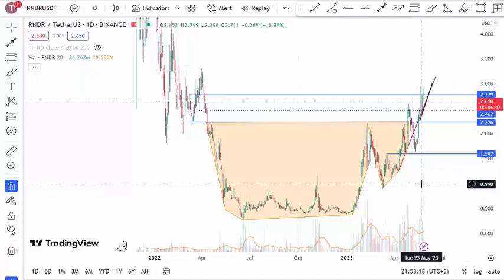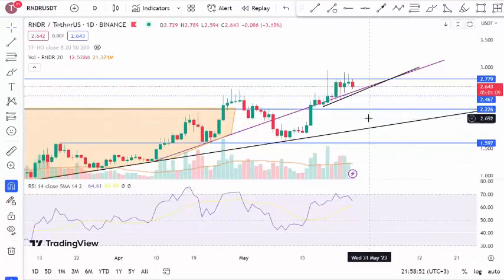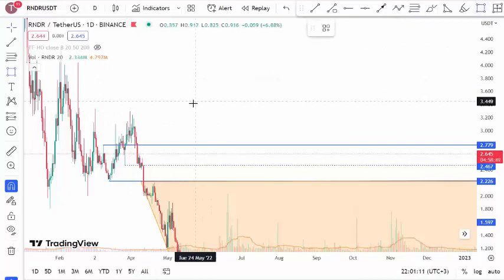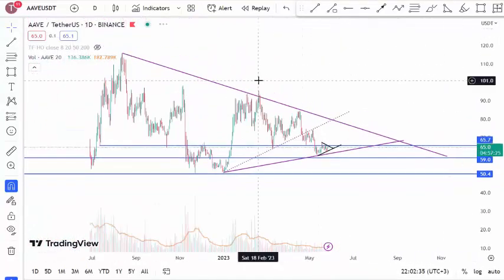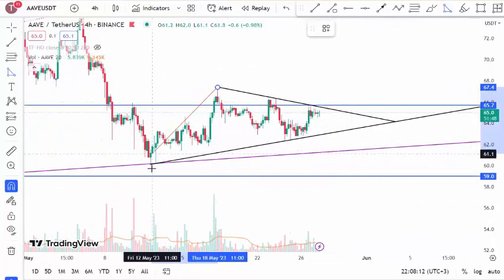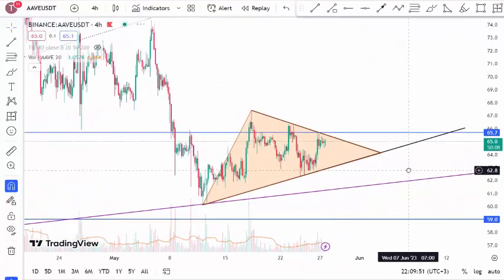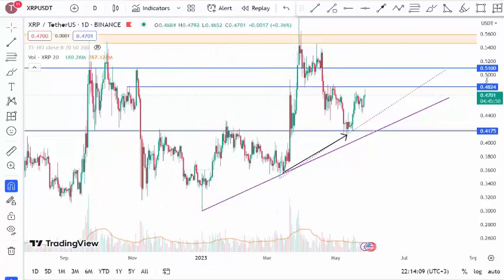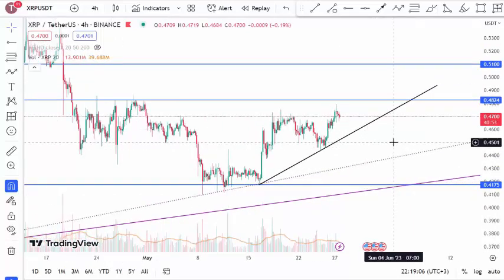Render (RNDR), Aave (AAVE) and XRP (Ripple) Coin: Price Predictions and Technical Analysis for 2023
Hello, crypto enthusiasts! In this video, we will provide you with detailed price predictions and technical analysis for RENDER (RNDR), Aave (AAVE), and XRP (Ripple) coins in 2023. Additionally, we will share the latest crypto news updates you need to know.

What is RENDER (RNDR)? RENDER utilizes blockchain technology to revolutionize the 3D graphics and rendering industry. Its decentralized network offers efficient and cost-effective solutions for creators and consumers alike, providing new opportunities for digital content creation.

Aave (AAVE) Coin Overview: Aave is a decentralized lending protocol built on Ethereum, enabling users to lend, borrow, and earn interest on various cryptocurrencies. With features like flash loans and governance tokens, Aave has gained popularity among DeFi enthusiasts.

XRP (Ripple) Coin Introduction: XRP, developed by Ripple, aims to provide fast and low-cost cross-border transactions using its innovative blockchain technology. It has gained recognition for its partnerships with financial institutions and its goal of revolutionizing the traditional banking system.

In this video, we will conduct a comprehensive analysis of the price trends and historical data for RNDR, AAVE, and XRP coins, offering insights into their potential price movements in 2023. Our technical analysis will include key indicators, support and resistance levels, and moving averages to assist you in making informed investment decisions.

Stay up-to-date with the latest crypto news as we cover significant developments and announcements related to RENDER (RNDR), Aave (AAVE), and XRP (Ripple). We will discuss market trends, regulatory updates, partnerships, and other news that may impact the future of these projects.

Don't miss out on this informative video! Please remember that investing in cryptocurrencies carries risks, so always conduct thorough research before making any investment decisions.

-WARNING!